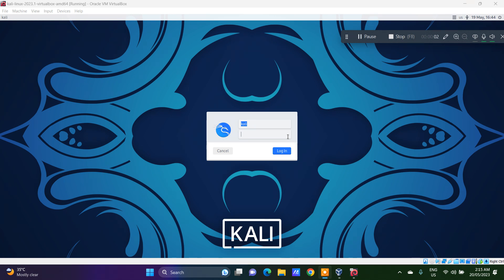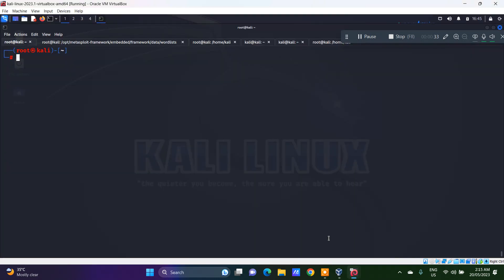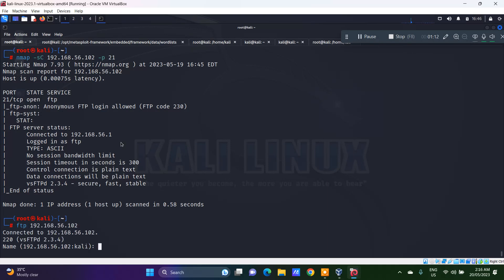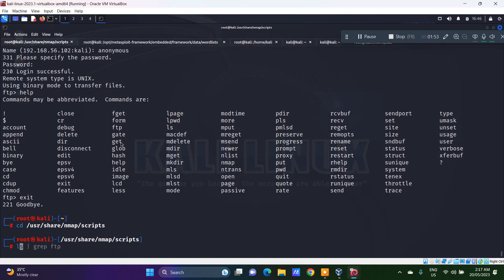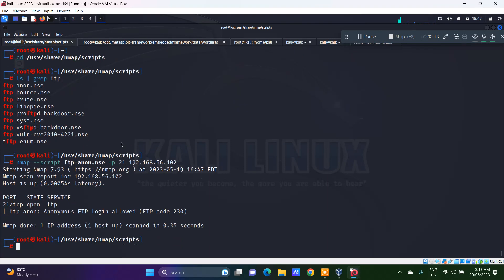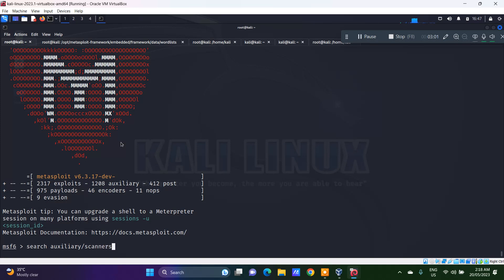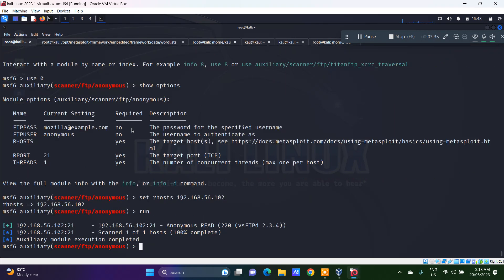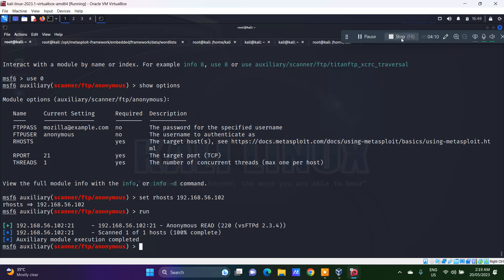The Dark Side of ftp: The Anonymous Exploit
This video illustrates the exploitation of ftp  anonymous login using nmap and metasploit